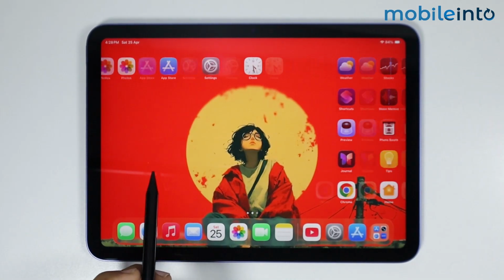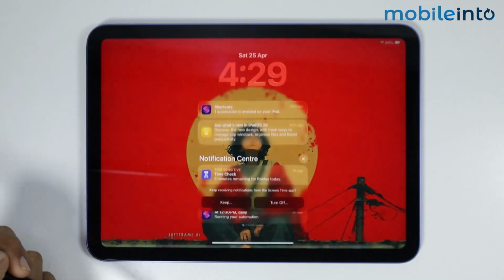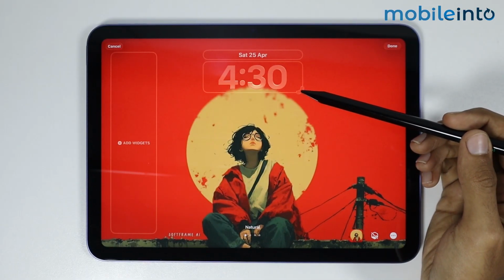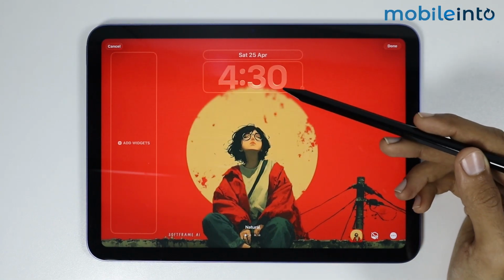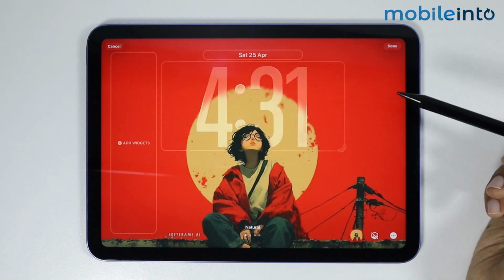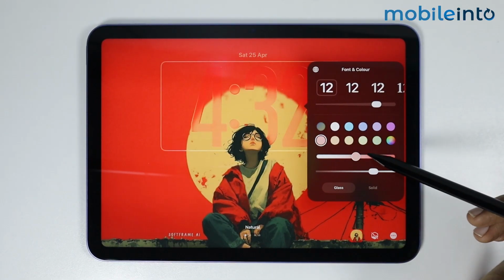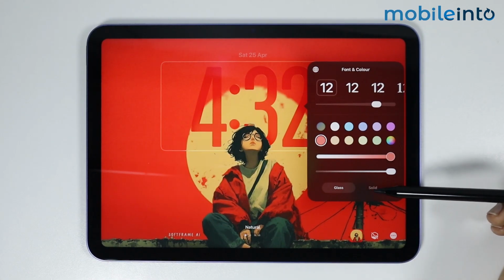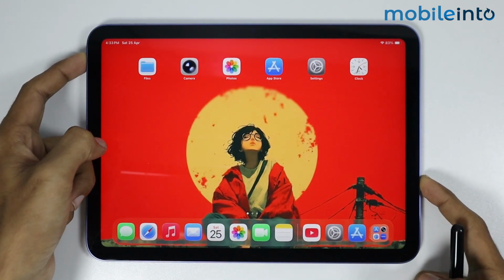How to Adjust Lockscreen Clock on iPad (iPadOS 26)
In this video, we will learn how to adjust the iPad lockscreen clock. If you want to change the lock screen clock size or change iPad lock screen time, follow these steps.